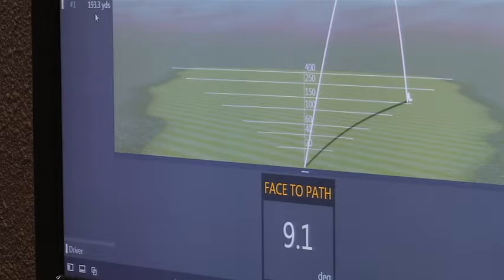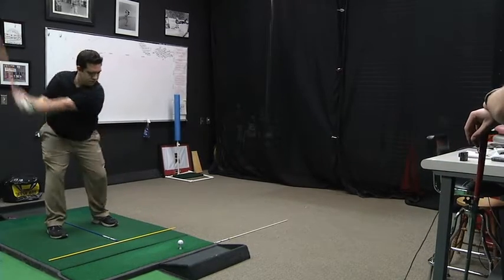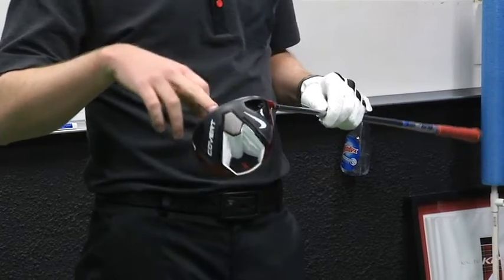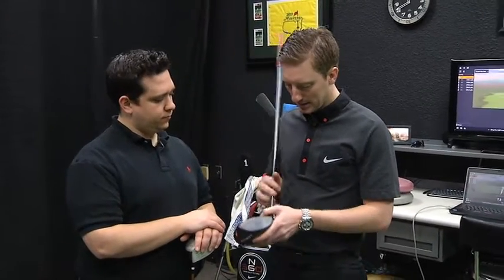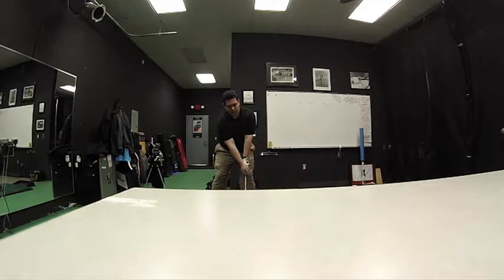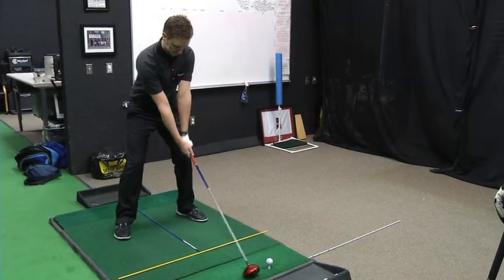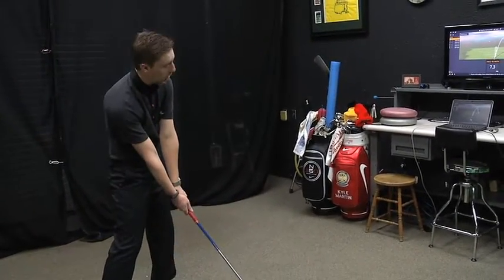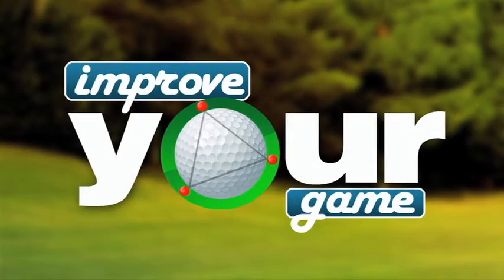Improve Your Game Week 4: Using the Driver